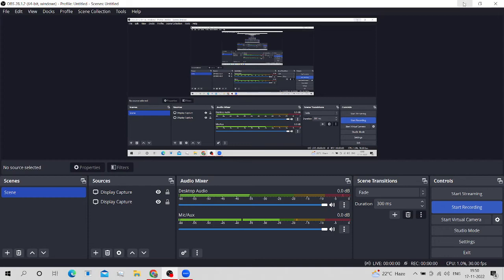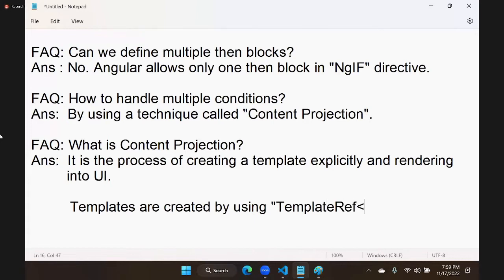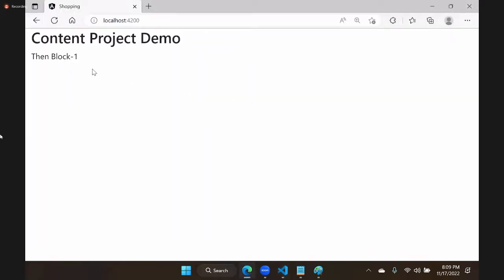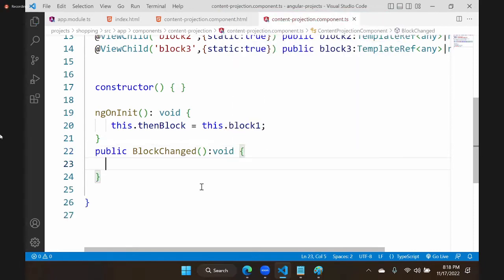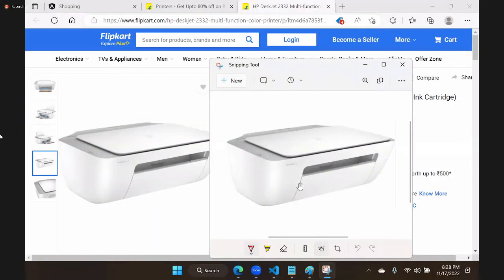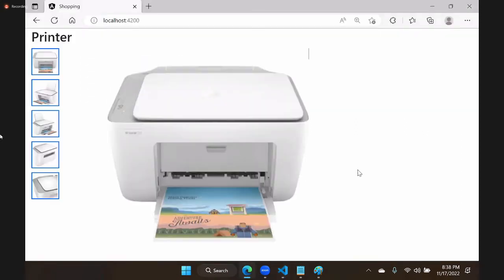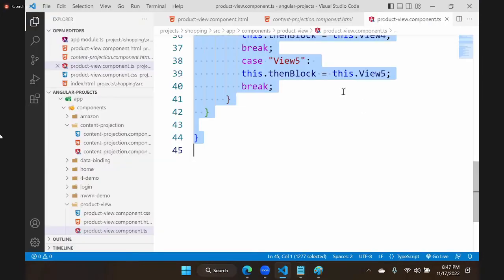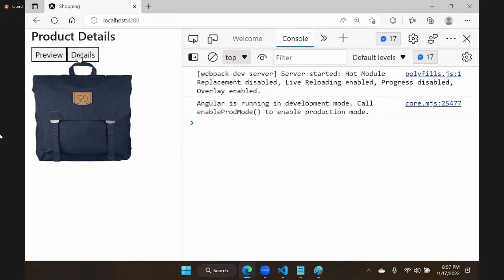Angular 14 || part 10 || Frontend developer.